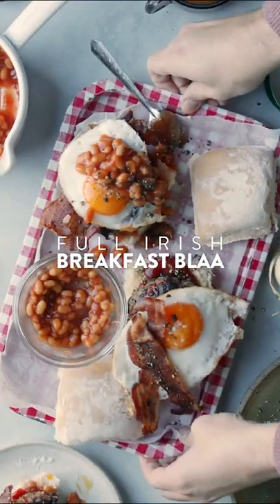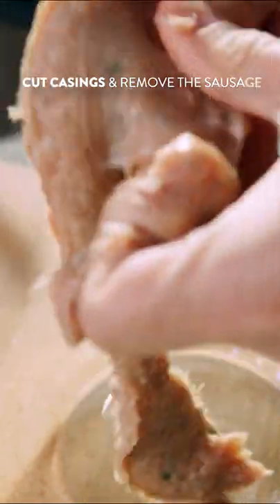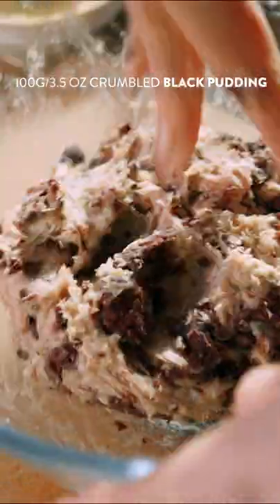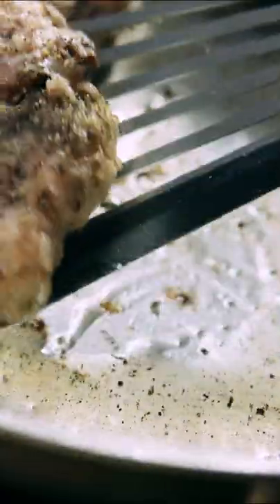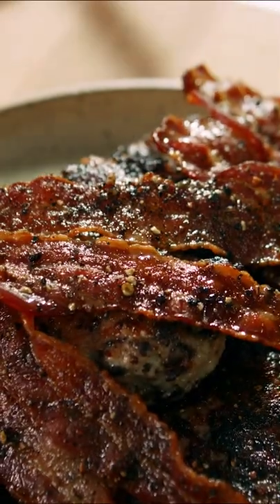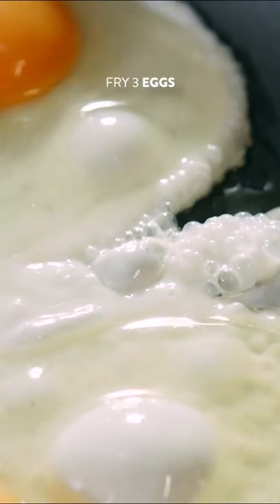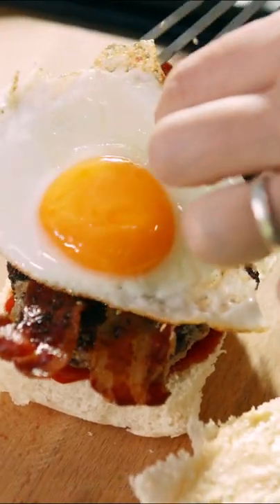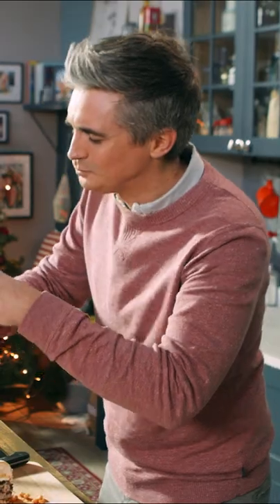Full Irish BREAKFAST BAP!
The full Irish breakfast is up there with Irish stew, colcannon and barmbrack, and rightly so! We have some of the best sausage and rasher producers in the world so why shouldn’t we find joy in them sandwiched together in a light floury bap with a squidge of ketchup. This breakfast blaa is messy business but an instantly memorable breakfast.

Ingredients:
4 large butcher sausages
3.5oz/ 100g black pudding, crumbled
4 tbsp olive oil
8 slices streaky bacon
4 free range eggs
4 blaa bun
Butter, softened
Tomato ketchup, to serve
Baked beans, to serve